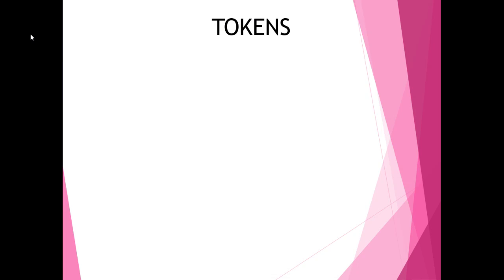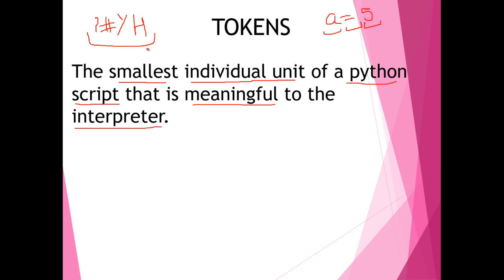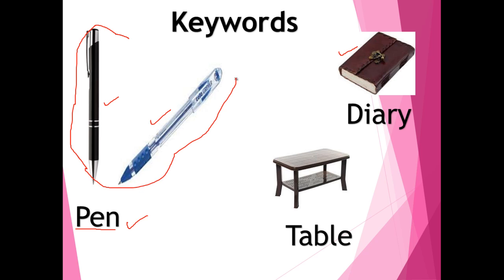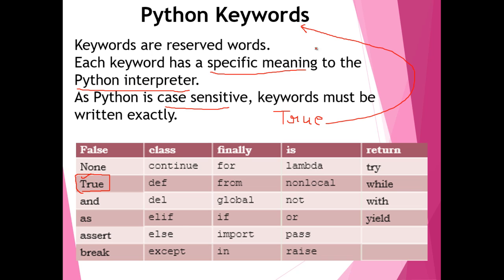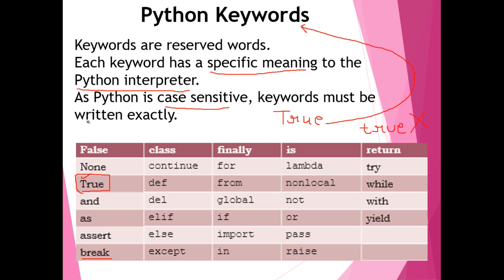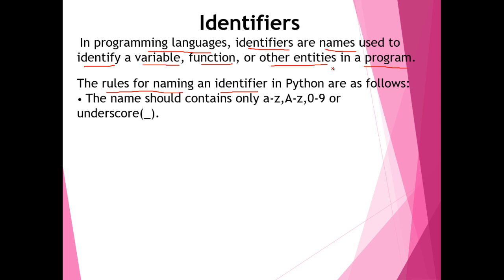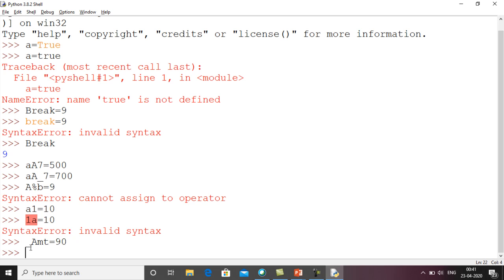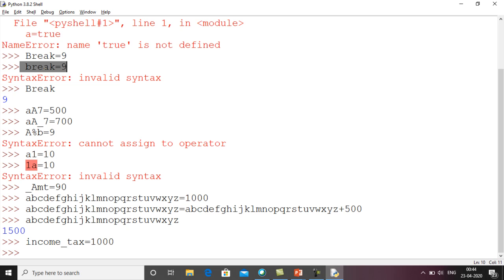Lecture1 Python Programming Fundamentals